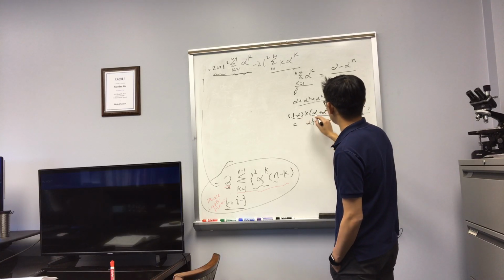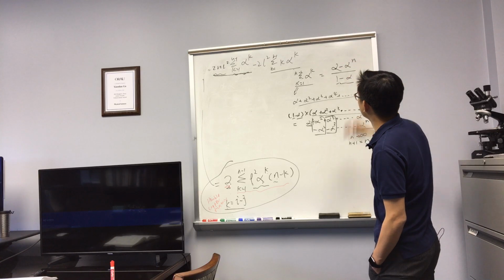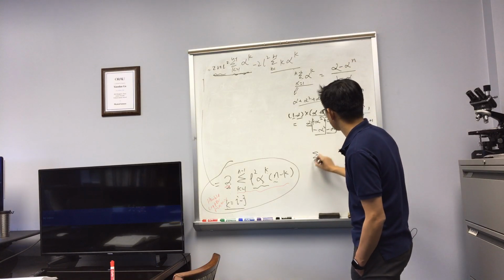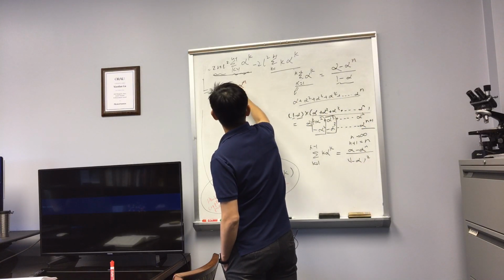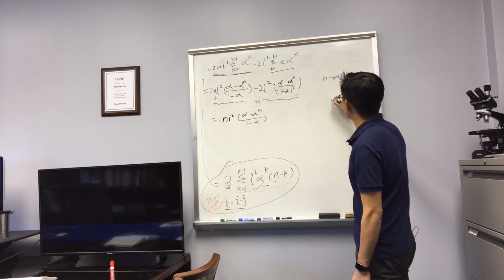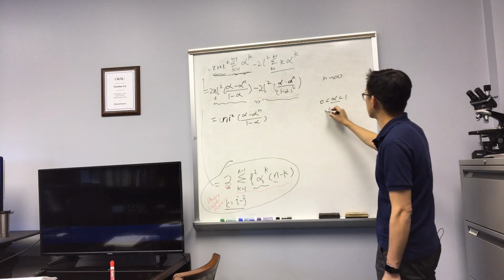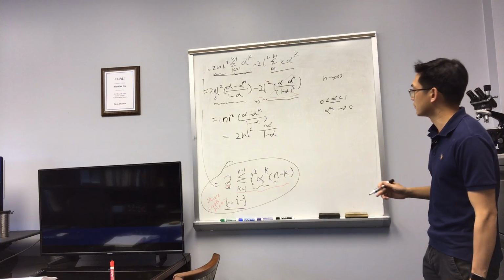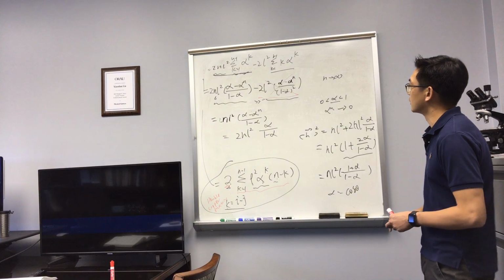2019 PSC 710 bonus explanation for mathematics for FRC part2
PSC 710 bonus explanation for mathematics for FRC